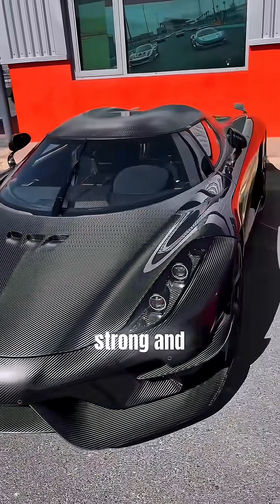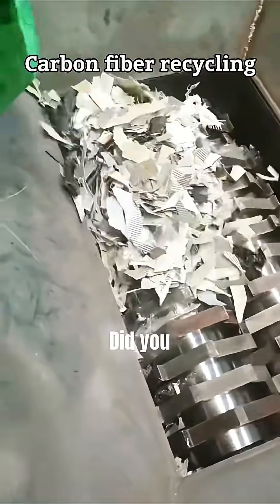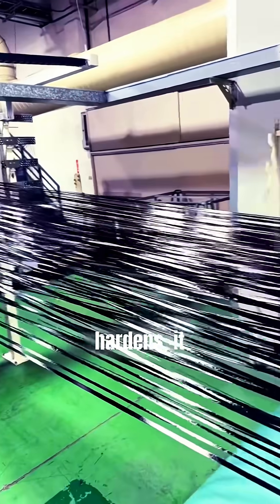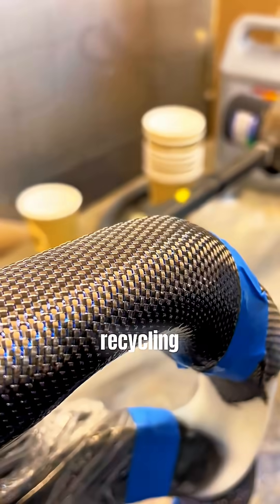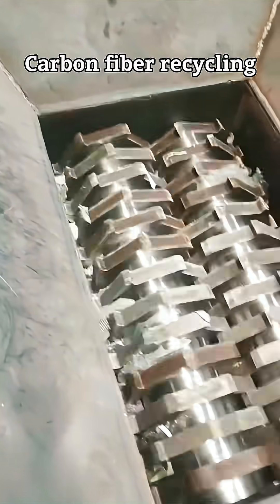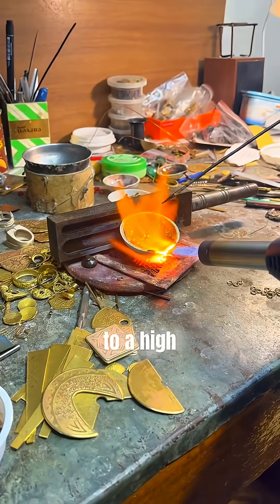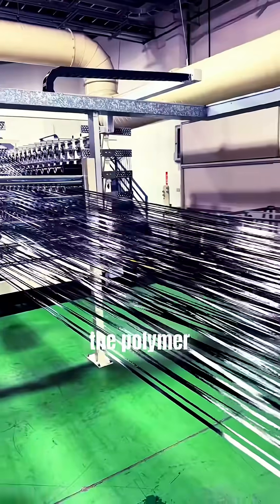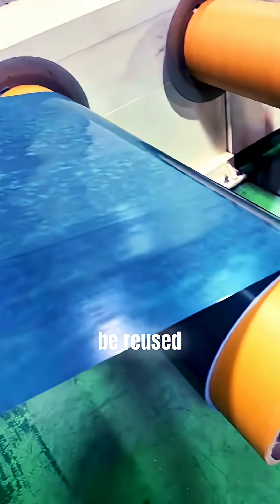why it's almost impossible to recycle ♻️ CARBON FIBRE?🧐